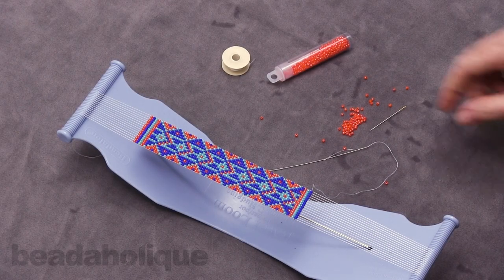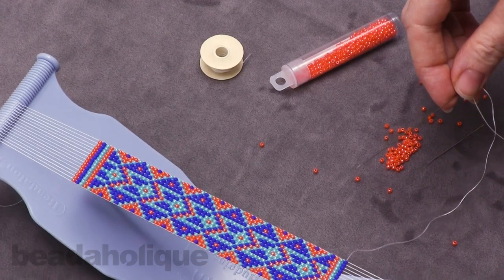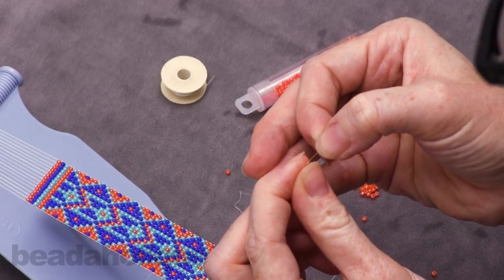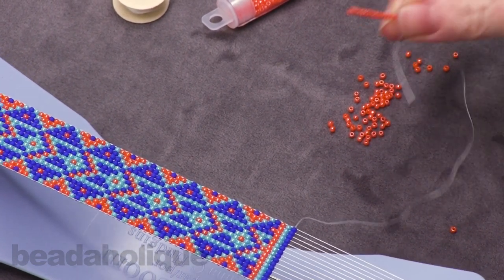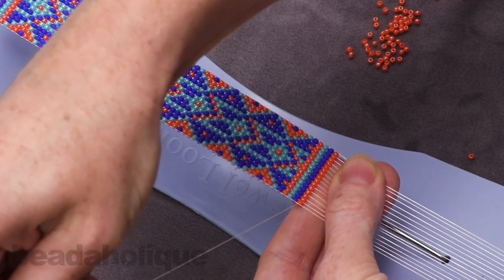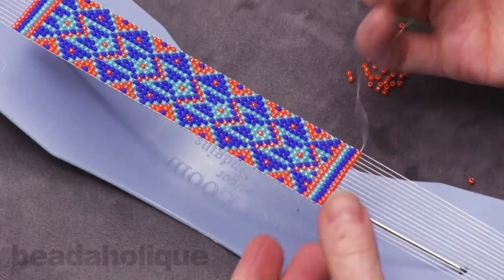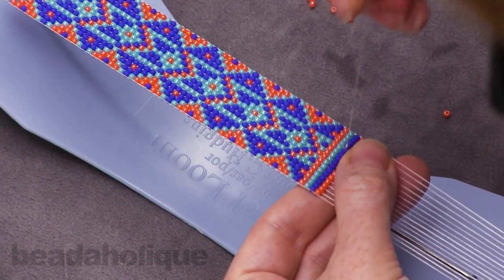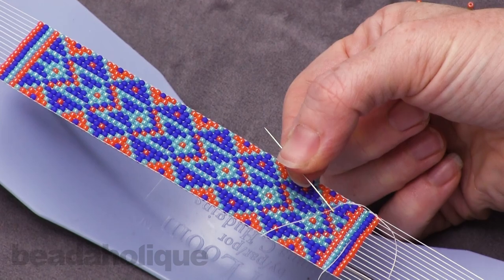Quick Tip: Switching to a Shorter Needle to Tie Off Loom Work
- If you start to run out of thread in your loom project it can be difficult to tie off your tails. A handy tip is to switch to a shorter needle. This will gain you several inches of thread to work with.

Beadalon Jewel Loom Kit - Weave Necklaces Bracelets And More!

NYMO Nylon Beading Thread Size D for Delica Beads White 64YD (58 Meters)
SKU: XCR-8901

Beadalon Slide Connectors, with Extension Clasps for Multi-Strand Projects 26x5mm, 1 Set, Gold
SKU: FCL-9309

Toho Round Seed Beads 11/0 48F Opaque Frosted Navy Blue 8g
SKU: JSK-0240

Toho Round Seed Beads 11/0 129 'Opaque Lustered Pumpkin' 8 Gram Tube
SKU: JSK-0055

Toho Round Seed Beads 11/0 413 'Opaque Rainbow Turquoise' 8 Gram Tube
SKU: JSK-0103

Rio Loom Bracelet - Exclusive Beadaholique Jewelry Kit
SKU: KB-GP-048KR